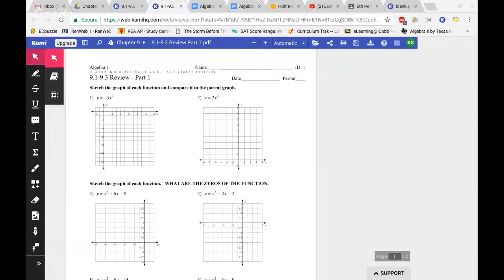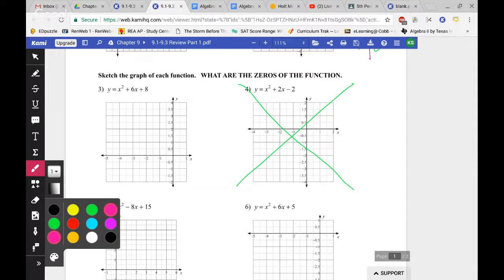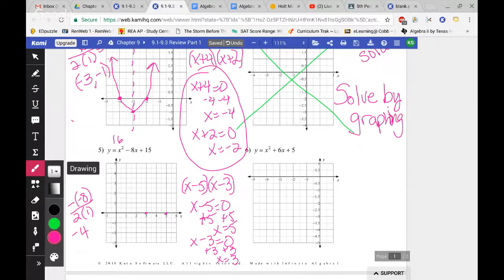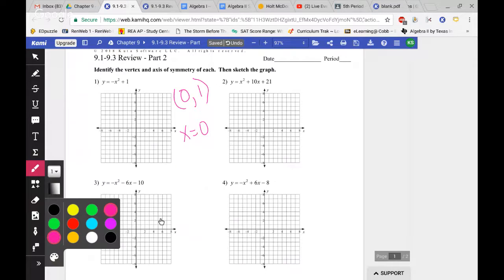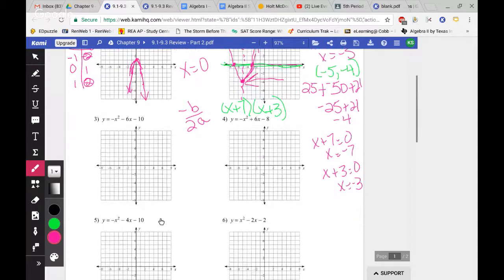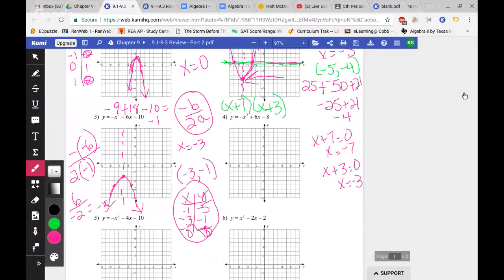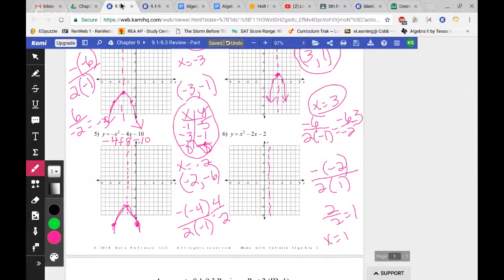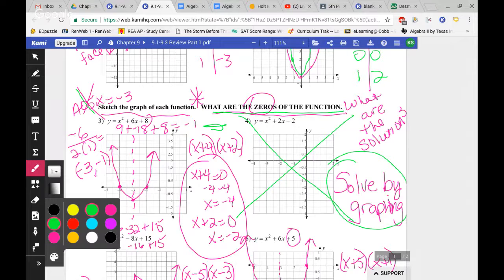Math Lab - Algebra I - April 17, 2018